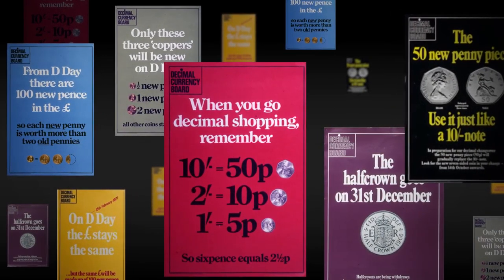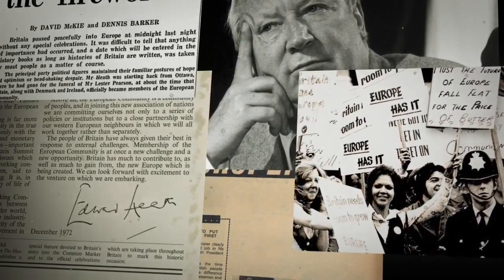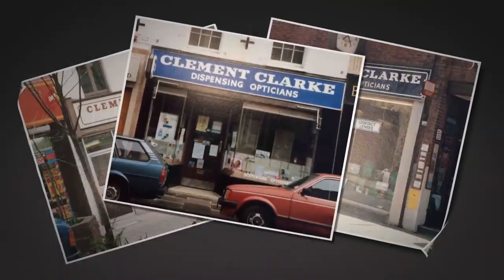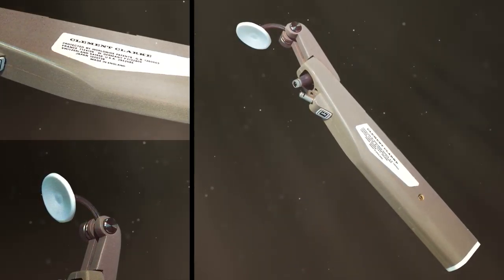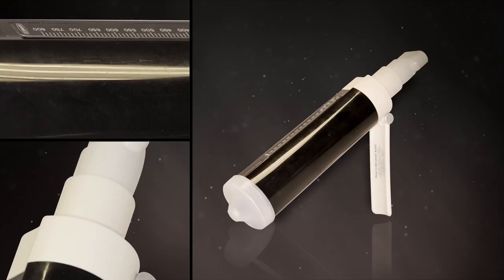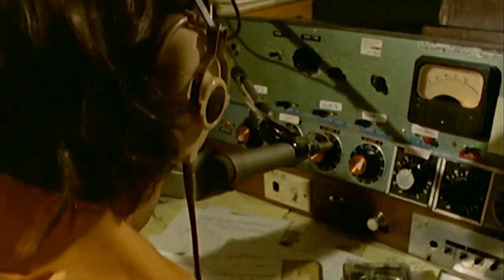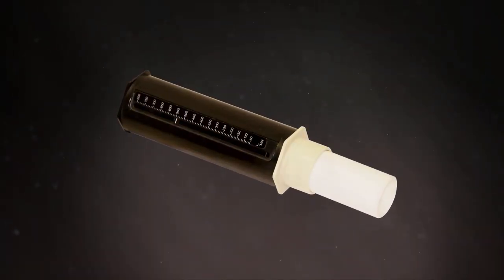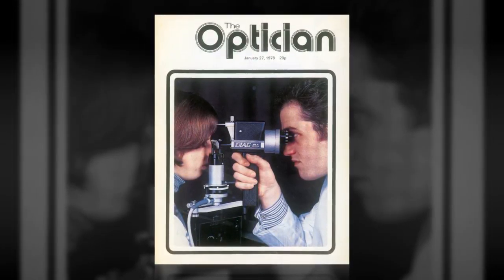Clement Clarke Centenary Movie - 1970-1979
In the 1970s, the ophthalmic division of Clement Clarke Limited amalgamated with Airmed, to form Clement Clarke International. Product launches included the Perkins Mk 1 tonometer and the Mini-Wright Peak Flow Meter. The company's also purchased John Weiss & Son Limited.